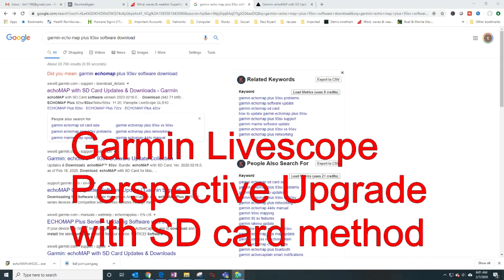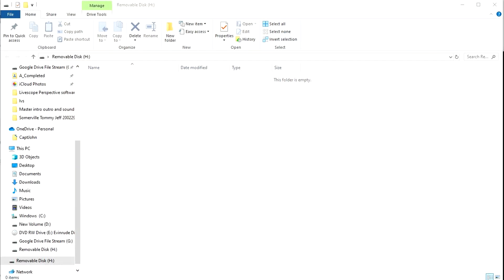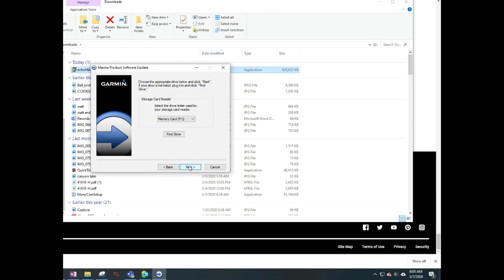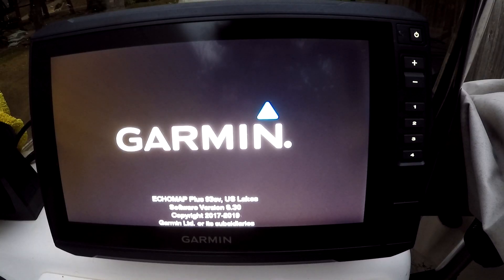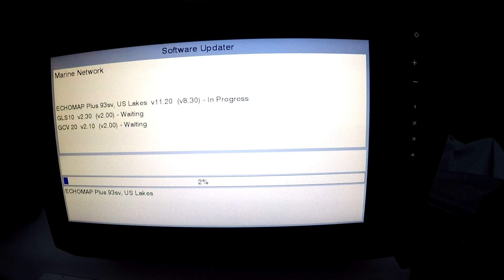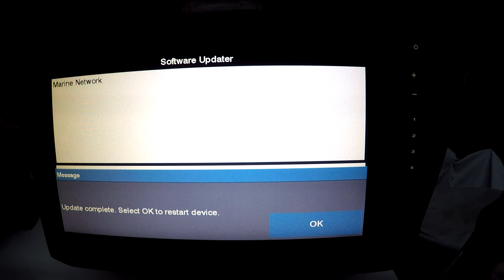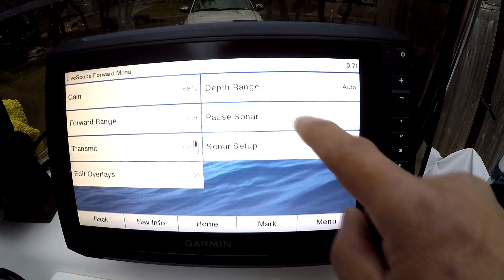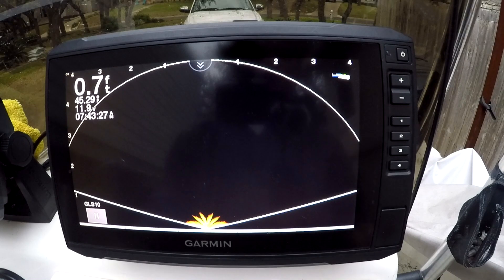How to - Garmin EchoMap 93SV Plus Livescope Perspective Mode Software Update, SD card method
This is a video on How to - Garmin EchoMap 93SV Plus Livescope Perspective Mode Software Update, SD card method.  From my research, using the SD card to update the Software to version 11.2 is recommended over ActiveCaptain due to a bug in the upload.
I show you step by step from the desktop computer to the uploading on the Garmin Unit.  Hope this helps you.